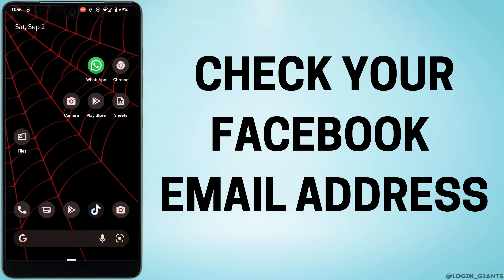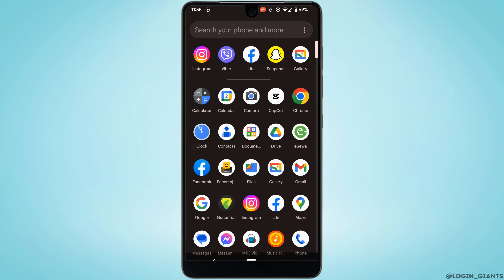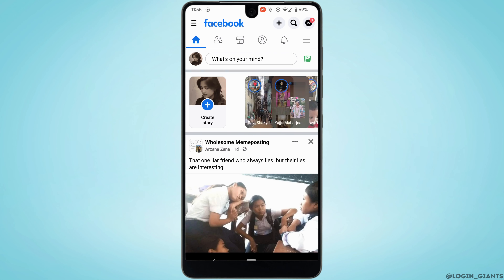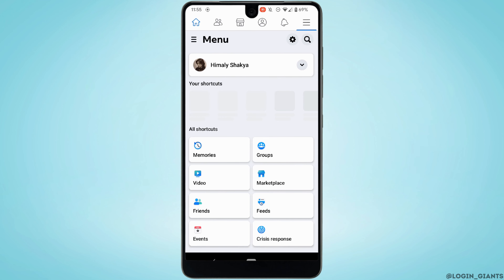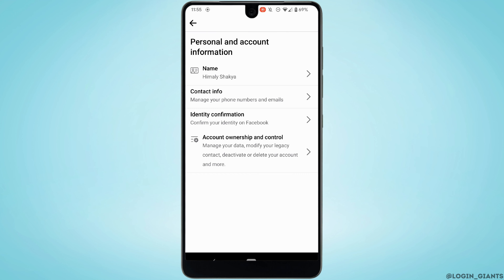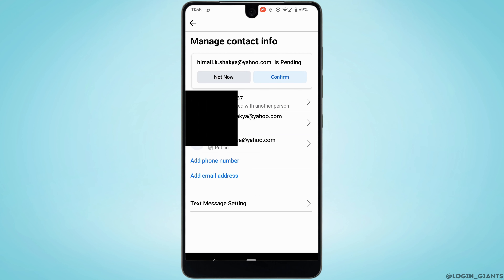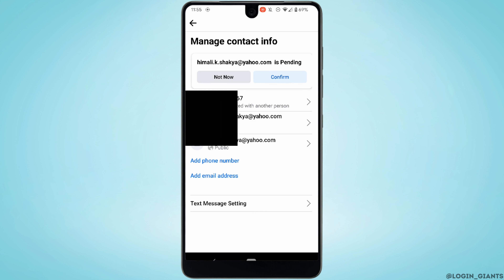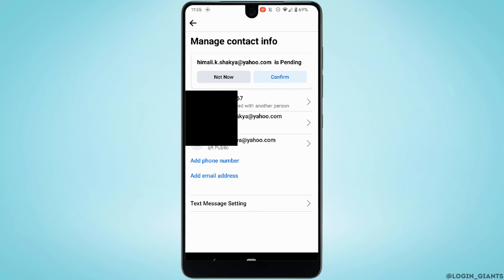How to Check Facebook Email Address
👋 Greetings, Facebook Detectives! In this quick walkthrough, we'll show you how to unveil that elusive piece of information.

Share your discoveries and thoughts in the comments below.

📱 Here's the breakdown:

0:00 - Greetings, Internet Sleuths!
0:05 - Step-by-Step: How to Check Facebook Email Address